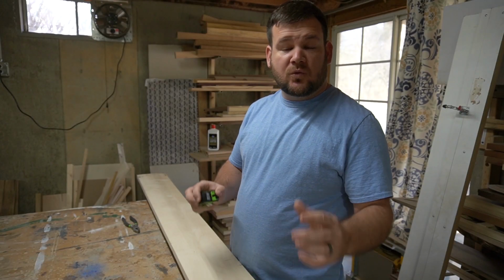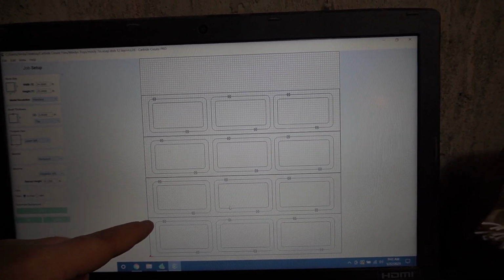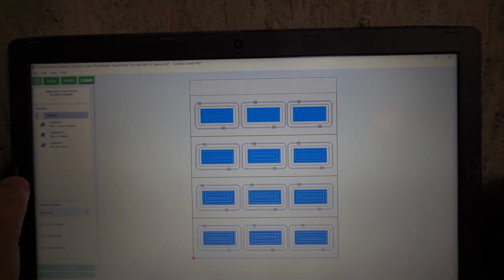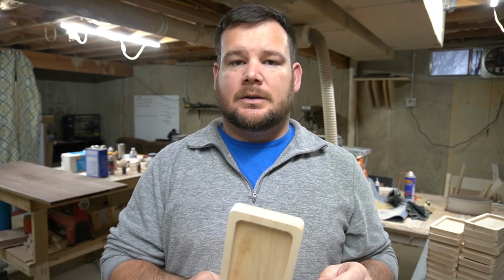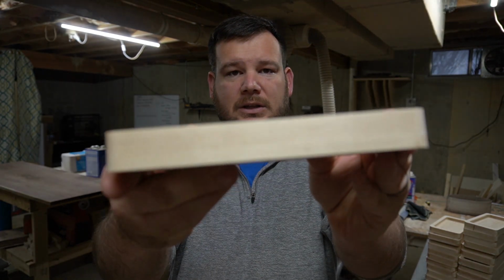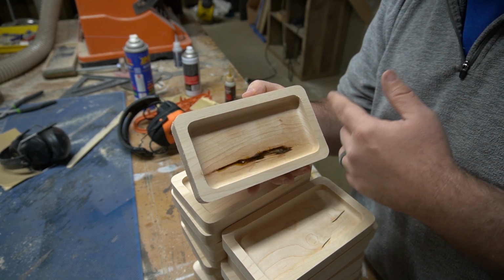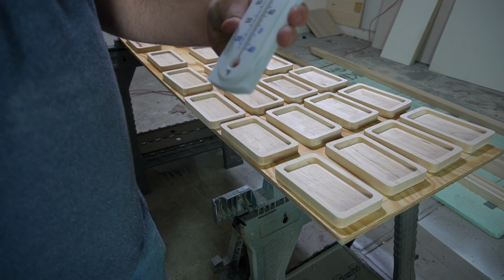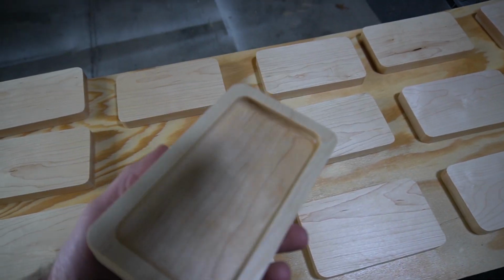How To Make 24 Wooden Trays In One Day // CNC Business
This is my CNC production process of how to make 24 wooden trays in one day. I sell this particular one on a wholesale scale. This is one of the items that I sell on a regular basis and has done well for me. The process is pretty refined but there's always room for improvement.

Tools To Help You Make Money With Your CNC

Don't know what machine to start with? This was my first CNC and I have zero regrets!